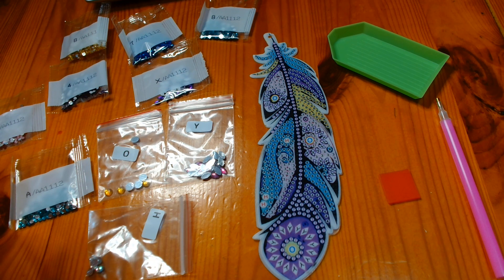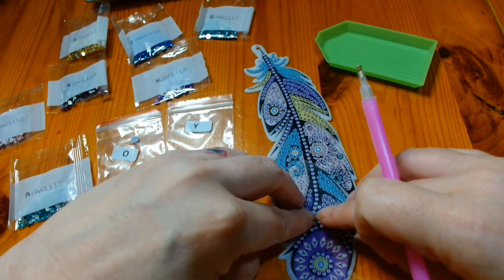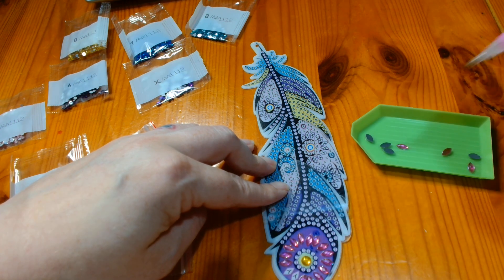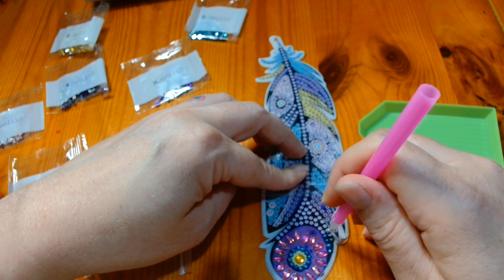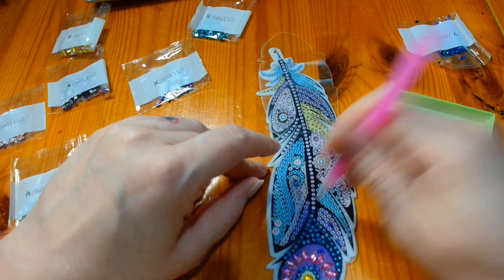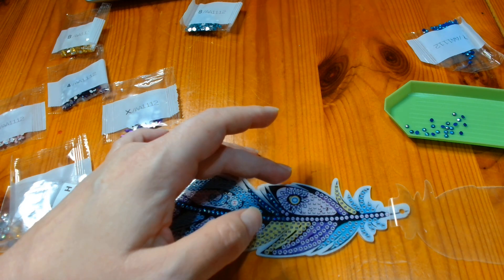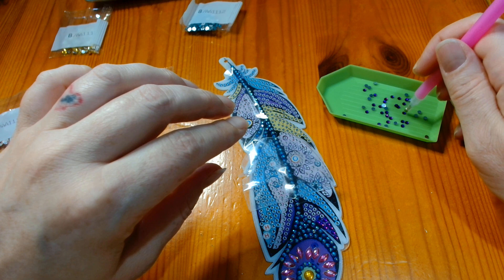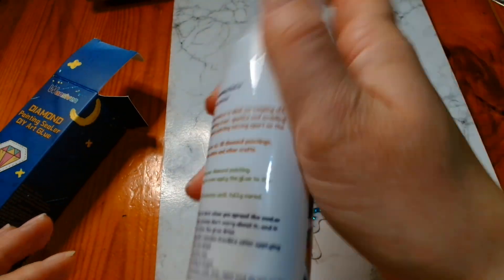Come Diamond Paint With Me 😊23/08/23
Come and join me while I diamond paint today! This is my other crafting love 💖